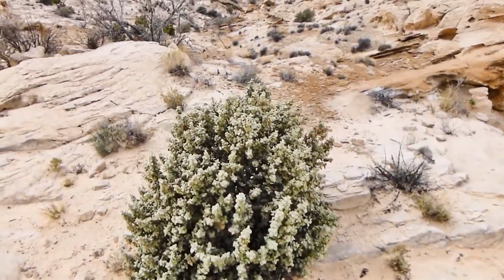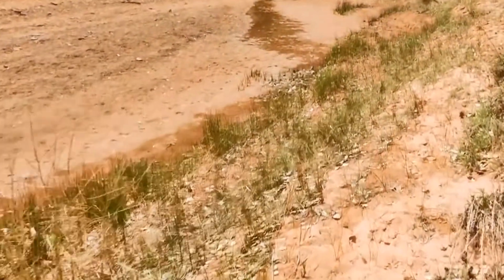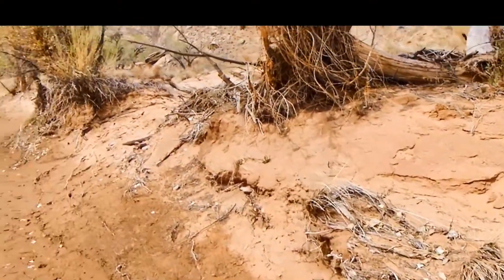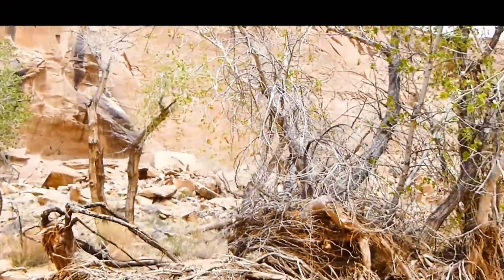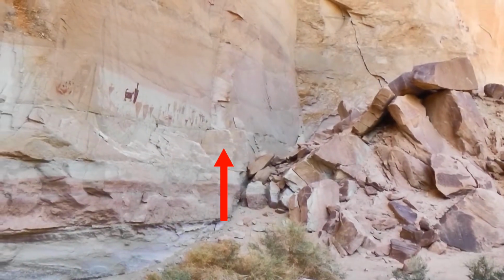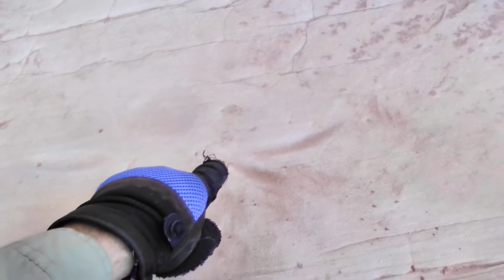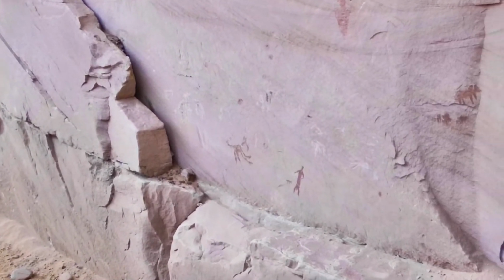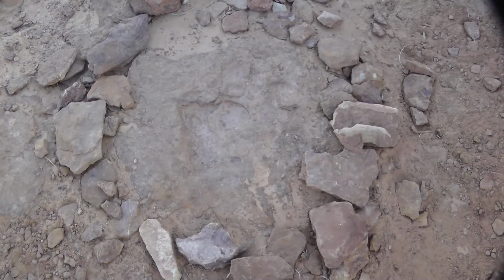Horseshoe Canyon & The Holy Ghost Panel - Canyonlands National Park - Utah - Long Version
Trek with me to Horseshoe Canyon and see the Holy Ghost Panel and other symbols left behind by ancient man thousands of years ago.